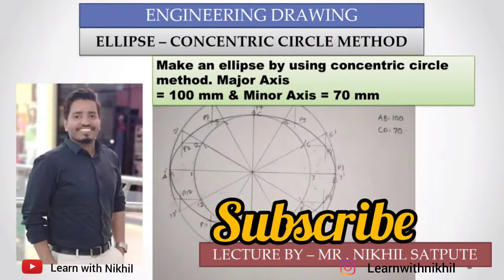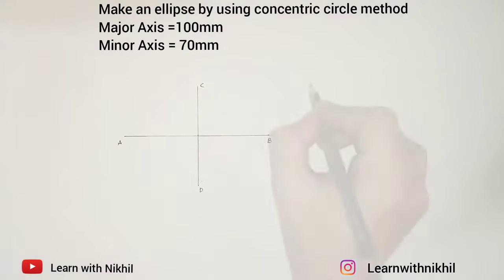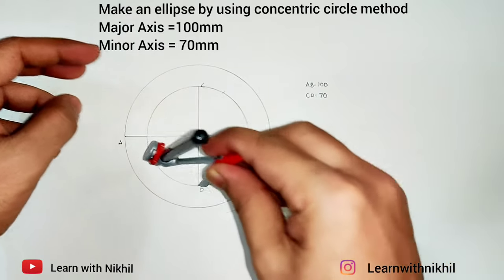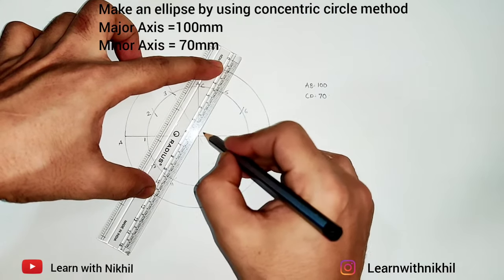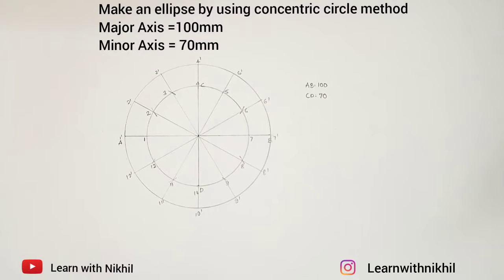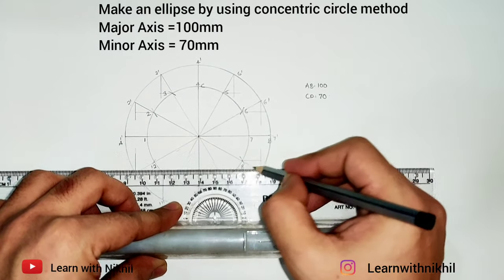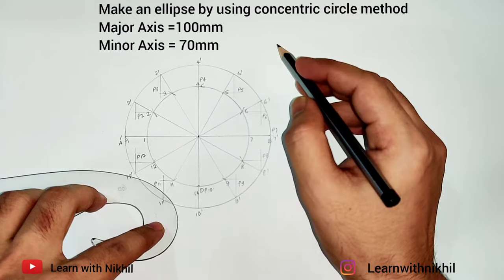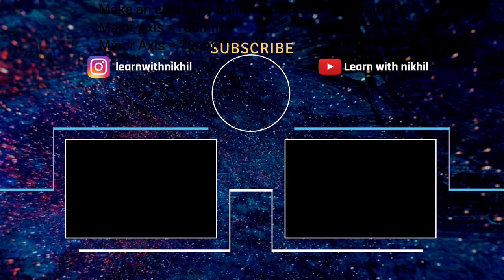Engineering Drawing | Ellipse - Concentric Circle Method | Learn with Nikhil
Here we will learn to draw Ellipse using Concentric Circle Method